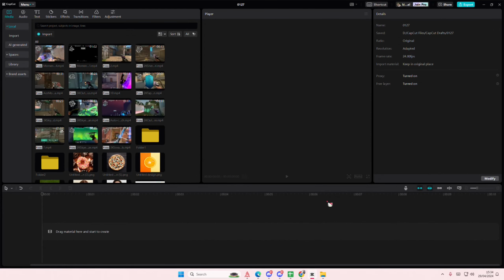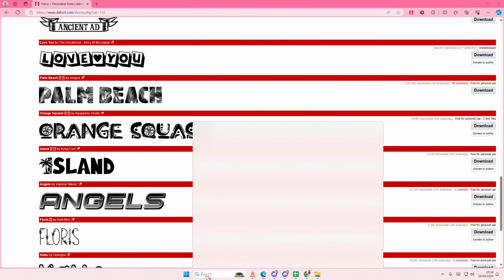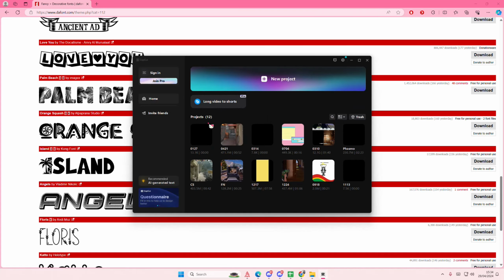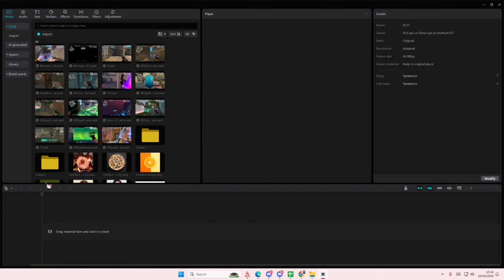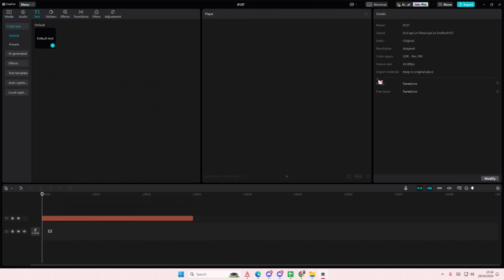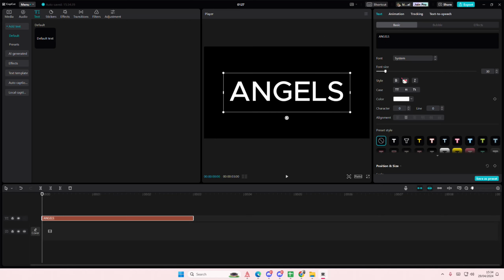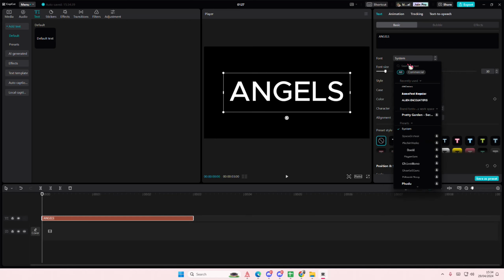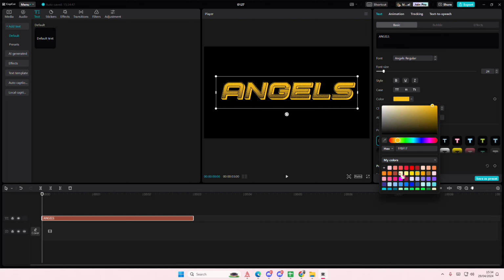~ Unlocking the Secret: Importing Fonts into CapCut PC Made Simple!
Are you ready to elevate your CapCut PC projects with custom fonts? In this video, I reveal the secret to importing fonts into CapCut PC effortlessly. Whether you're a beginner or a seasoned editor, learning how to download fonts and use them in CapCut can transform your video editing game.

In this step-by-step tutorial, I'll guide you through the entire process. We'll start by finding the perfect font online, downloading it, and then importing it into CapCut PC. It's easier than you think!

Step 1: Downloading Fonts
First, I'll show you how to find and download fonts from any website. I'll demonstrate using a popular font site, ensuring you know exactly where to click and what to do. Once you've downloaded your chosen font, it's time to move on to the next step.

Step 2: Installing Fonts on Your PC
Next, I'll walk you through installing the font on your PC. This is a crucial step to ensure CapCut recognizes the new font. If you have CapCut open during this process, remember to close and reopen it after installation to update the font list.

Step 3: Importing Fonts into CapCut PC
Finally, we'll open CapCut and navigate to the text settings. I'll show you how to add default text, search for your newly installed font, and apply it to your project. You'll also learn how to customize the font color and other settings to match your video style perfectly.

By the end of this tutorial, you'll be a pro at importing fonts into CapCut PC. If you have any questions, leave them in the comments below, and I'll do my best to answer them.

Boost Your CapCut Projects Today!
Learning how to import fonts into CapCut PC is a game-changer for creating eye-catching videos. Use custom fonts to make your content stand out and engage your audience like never before.